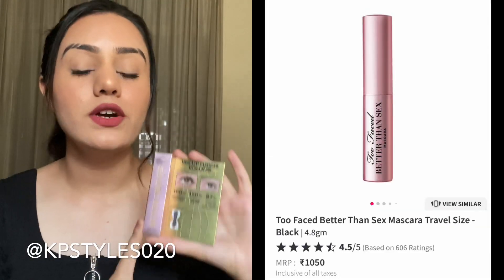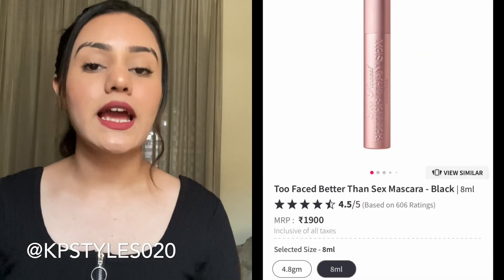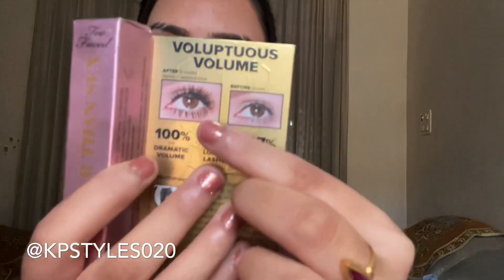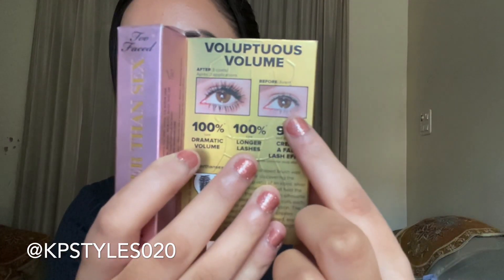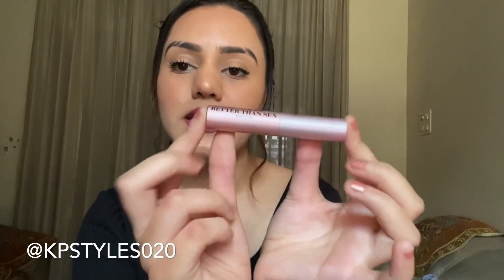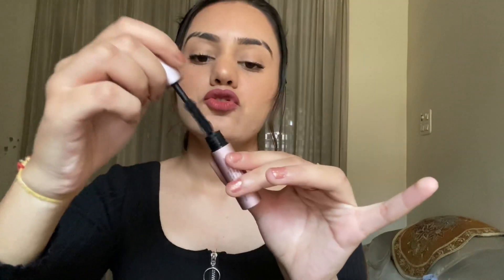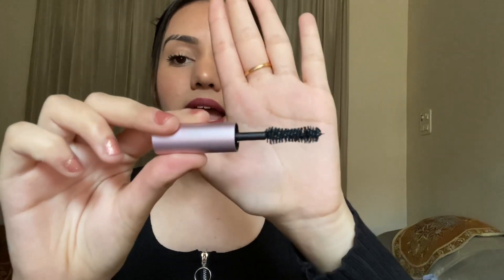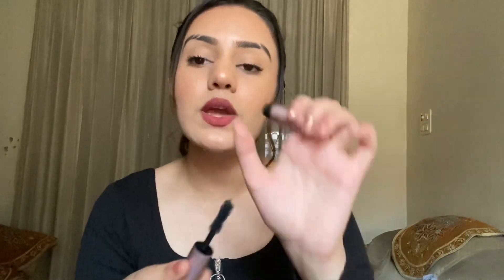Too faced better than sex mascara review + demo / best mascara? Kpstyles